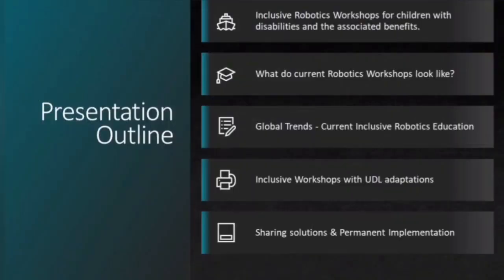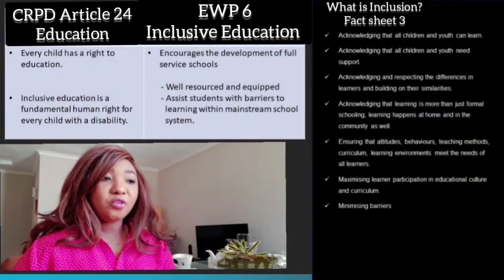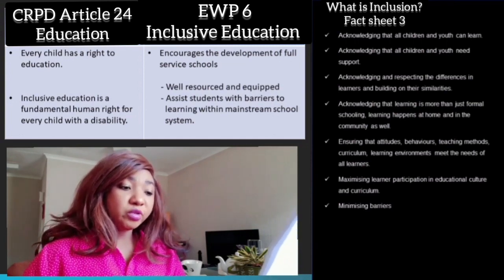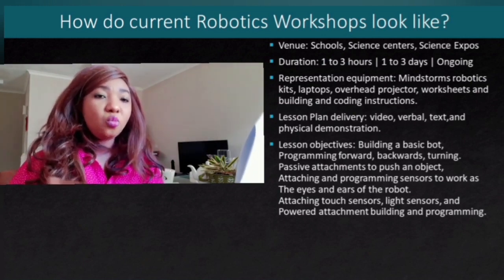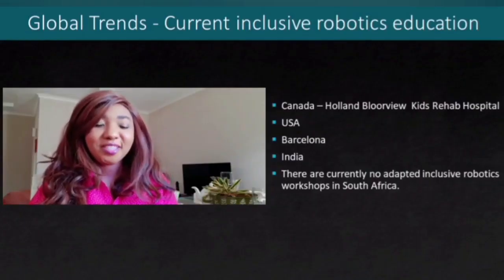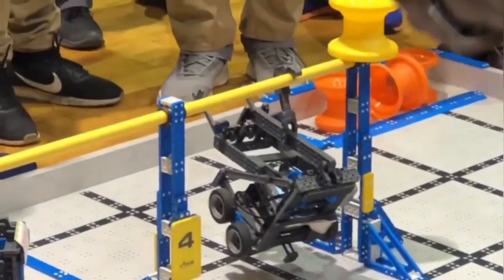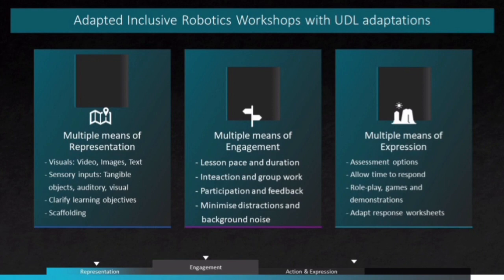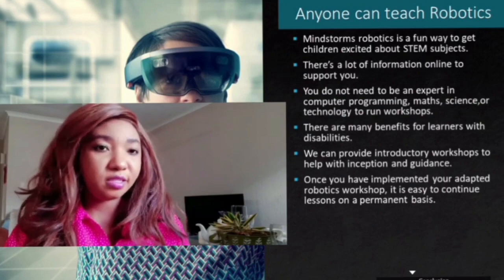Inclusive Robotics Workshops with Lucretia Dreyer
Lucretia Dreyer is a part-time robotics facilitator in South Africa. In this presentation, Lucretia showcases Inclusive Robotic Workshops for children with disabilities and the associated benefits; exploring current robotic workshop setups; discussing global trends in current inclusive robotic education; discussing inclusive workshops with UDL (Universal Design for Learning) adaptations; and sharing solutions and permanent implementation.

References

Dallas ISD (2019). Robotics program for students with special needs is growing in Dallas ISD. [online] [Accessed 6 Jun. 2023].

Department of Basic Education (2021). DBE to Pilot Draft Curriculum on Coding and Robotics in Schools. [online] [Accessed 26 Sep. 2023].

I-SET (2017). I-SET resources. [online] UNISA. [Accessed 28 May 2023].

Lindsay, S. and Hounsell, K.G. (2016). Adapting a robotics program to enhance participation and interest in STEM among children with disabilities: a pilot study. Disability and Rehabilitation: Assistive Technology, 12(7), pp.694–704. doi